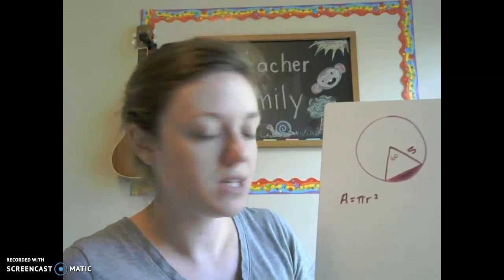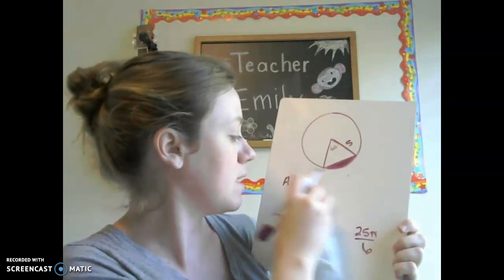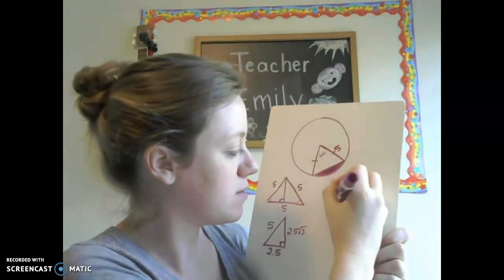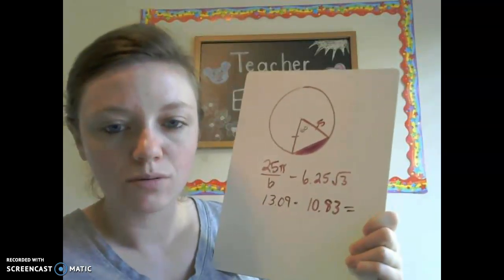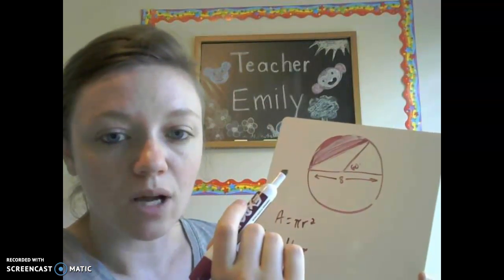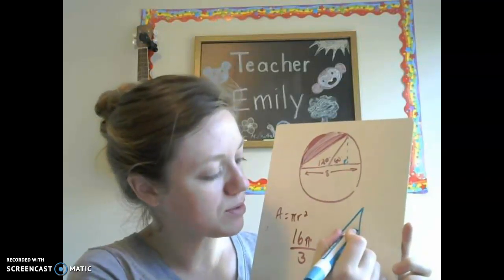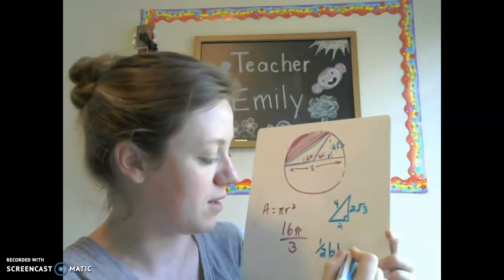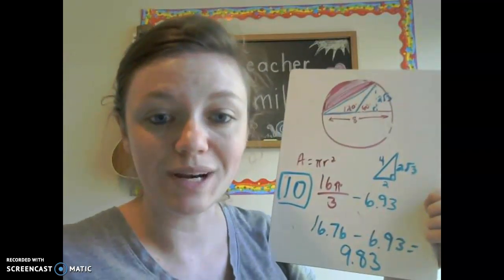7-7 Explanation Pt 2